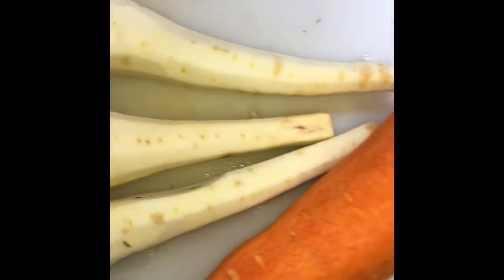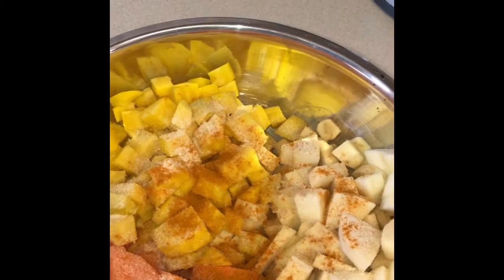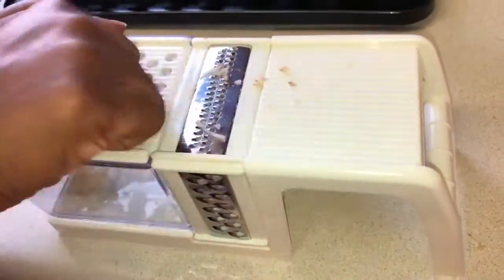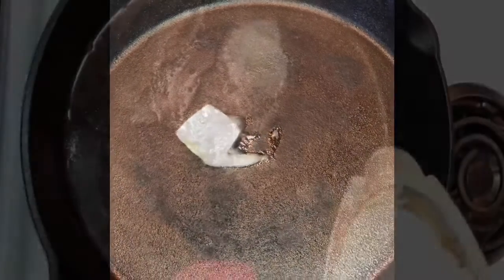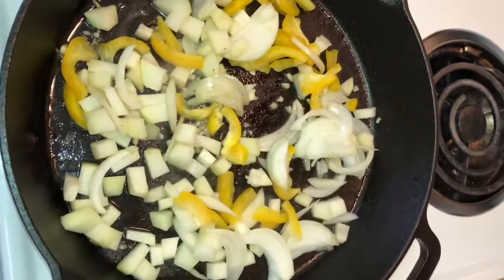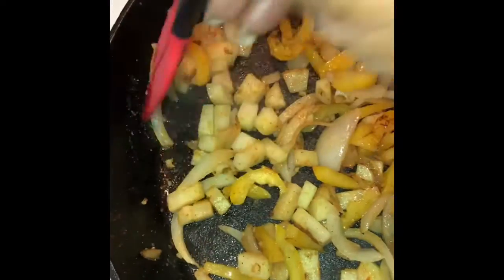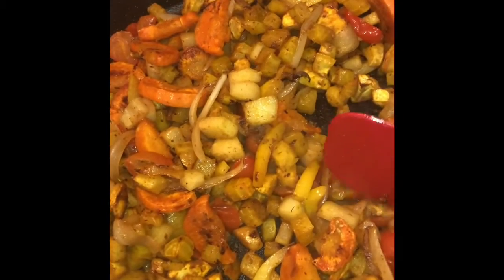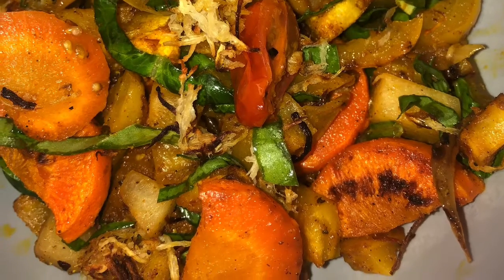Root Vegetable Medely Rastabarbiestyle ❤️💛💚🤤😋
I will be making a root vegetable medely with shaved salsifer root, golden beets, parsnips, carrots, spinach, chocho, onions, garlic, and yellow peppers. This dish is super hearty healthy and delicious. I hope u enjoy.